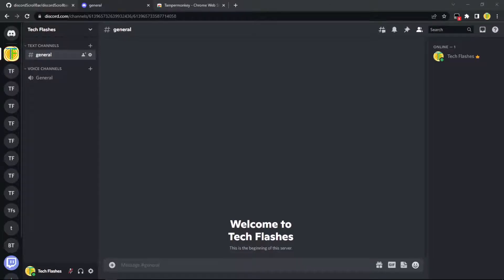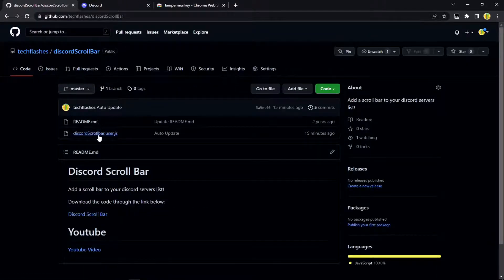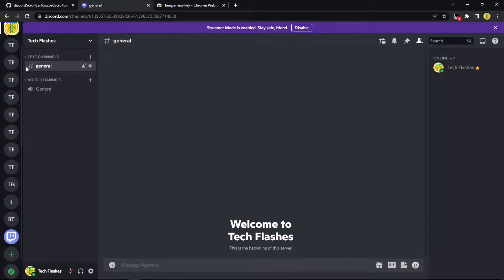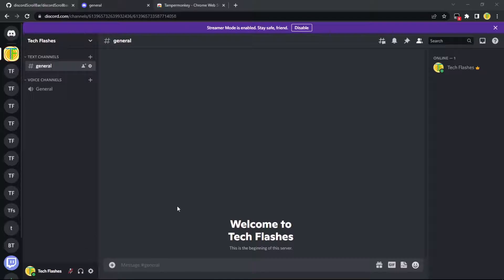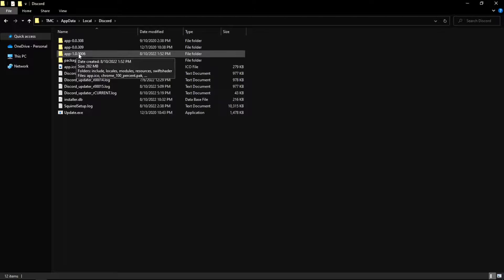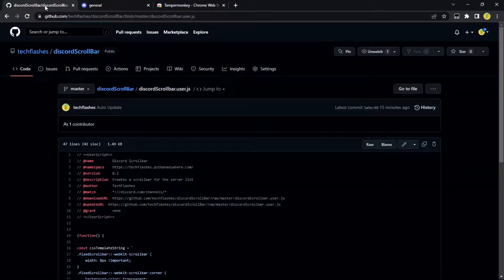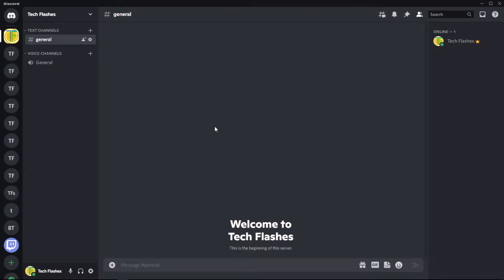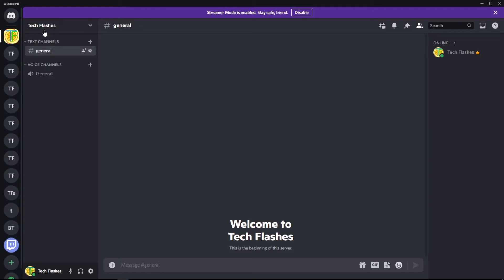How to add a Scrollbar to the Discord Servers List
How to add a scrollbar to the server list in discord.

Tampermonkey:
Chrome: